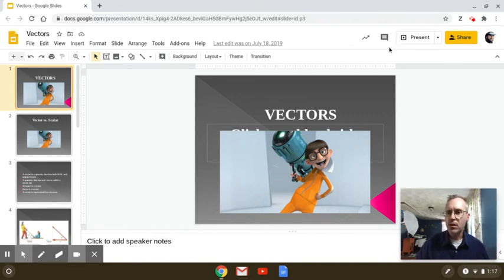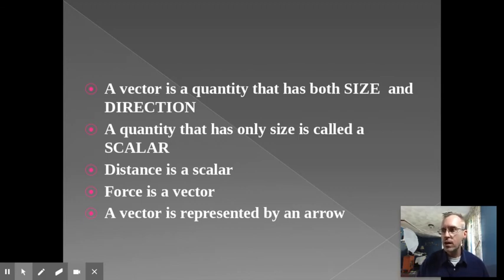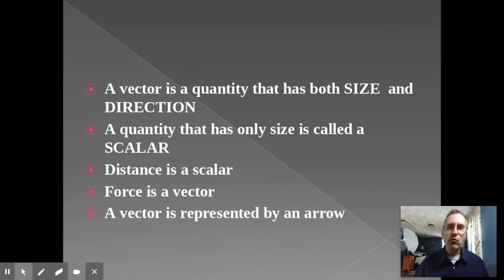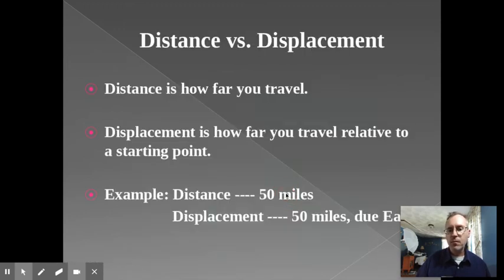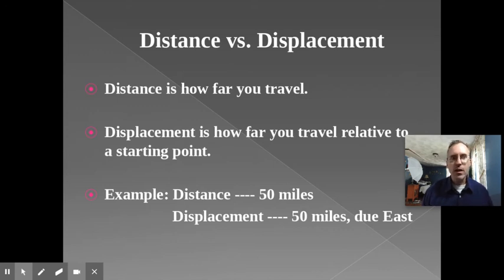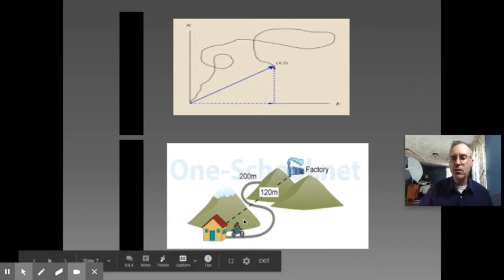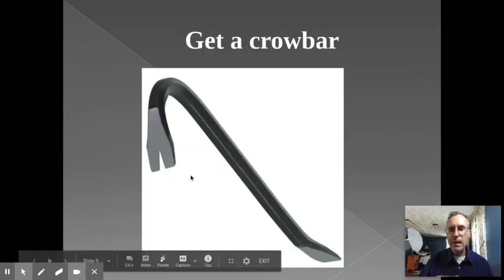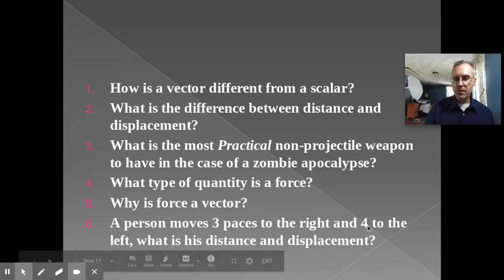Vector power point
Intro to Vectors and distance and displacement.